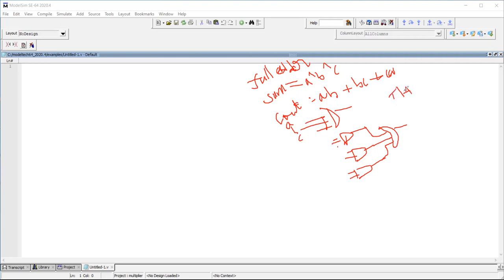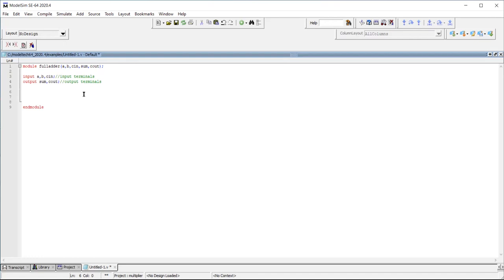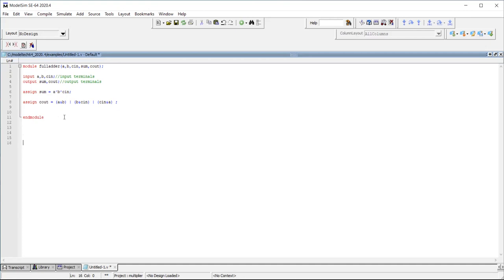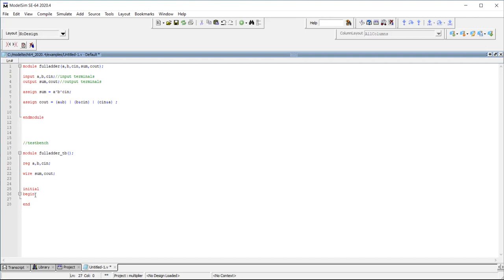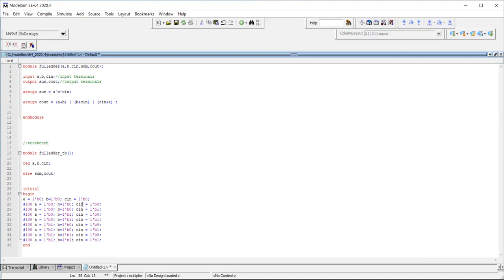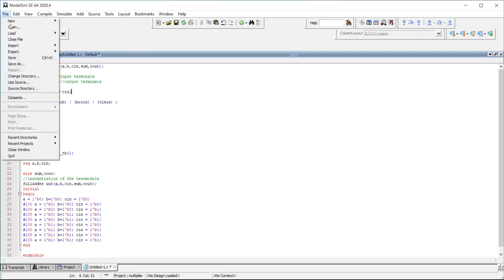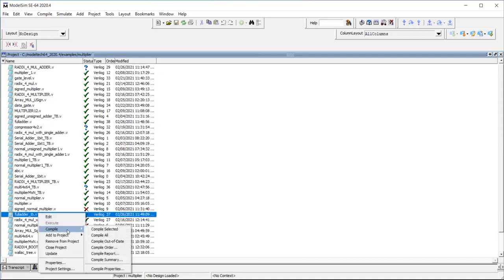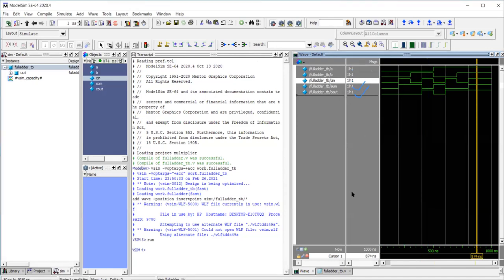verilog implementation of full adder with testbench programming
in this video i explained the development of verilog code for full adder and how to verify the functionality by writing its testbench program